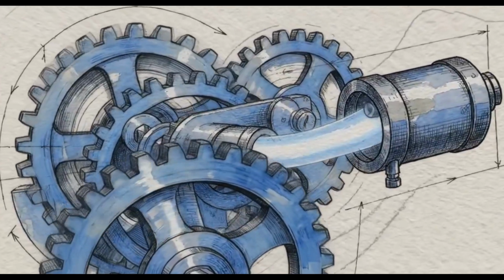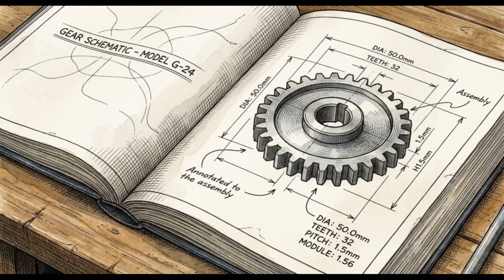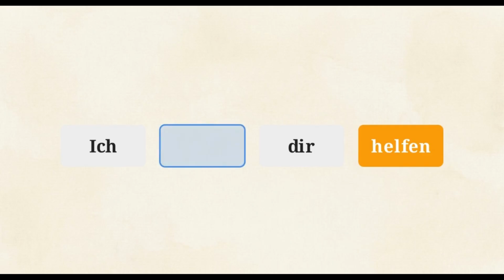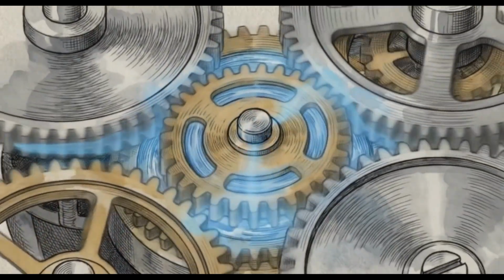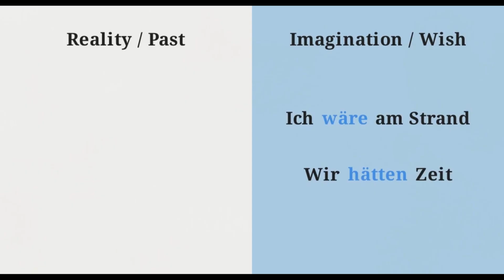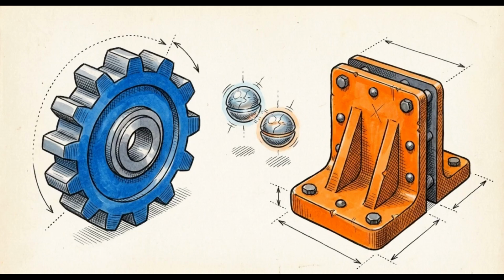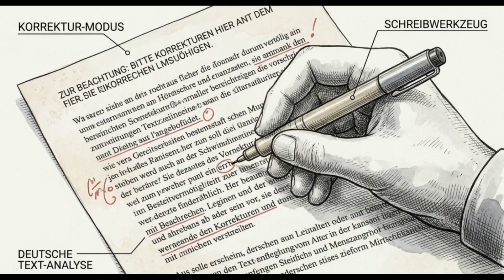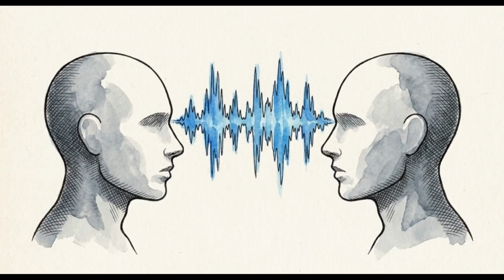The Konjunktiv II Machine | German Wishes, Polite Requests & Hypothetical Sentences B1–B2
Learn how the German Konjunktiv II works with a simple step-by-step system.

In this B1–B2 German grammar lesson, you will learn how to form and use:

würde + infinitive
wäre, hätte and würde
modal verbs such as könnte, müsste and sollte
polite questions and requests
wishes and unreal situations
conditional sentences with wenn

Examples:

Ich würde gern in Deutschland arbeiten.
Könnten Sie mir bitte helfen?
Wenn ich mehr Zeit hätte, würde ich jeden Tag Deutsch lernen.

This lesson is ideal for learners preparing for German speaking and writing exams, including Goethe, telc and ÖSD B1–B2.